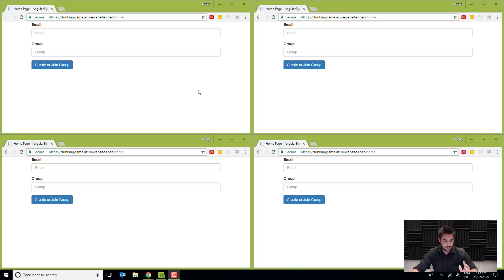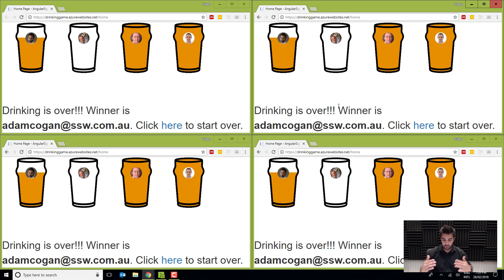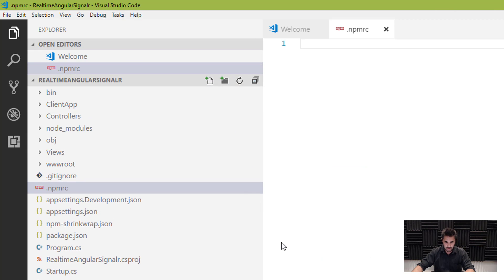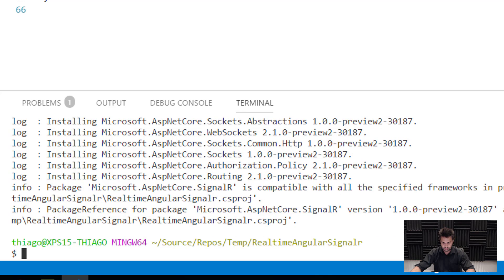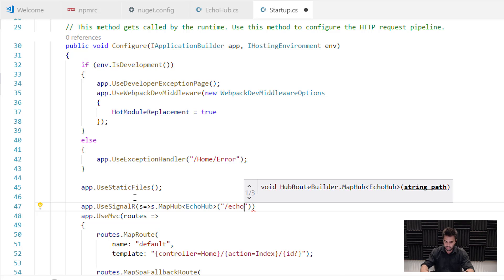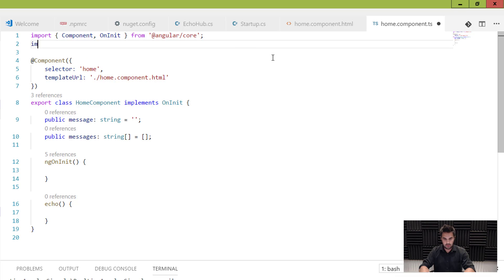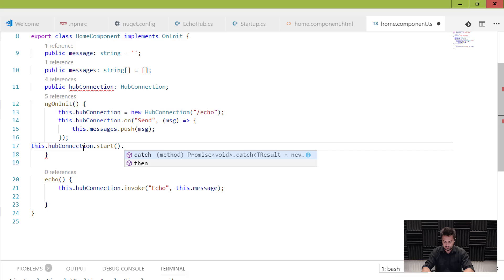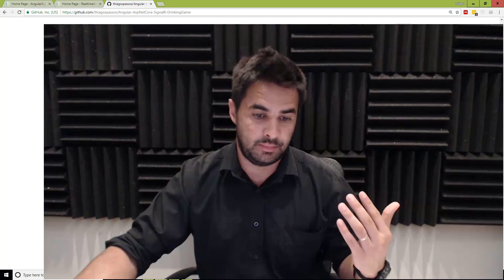Realtime with Angular, .NET Core & SignalR